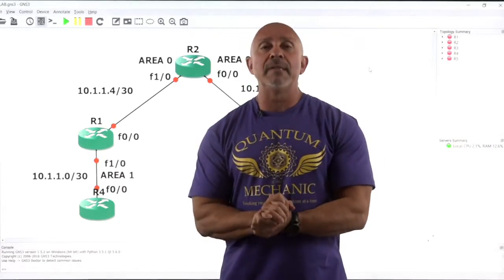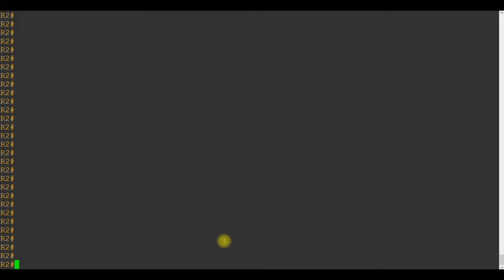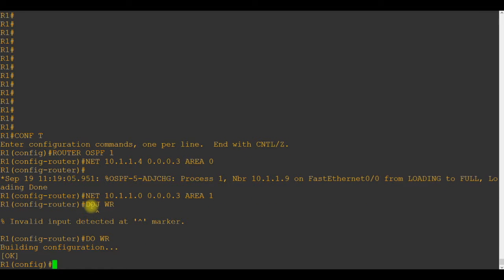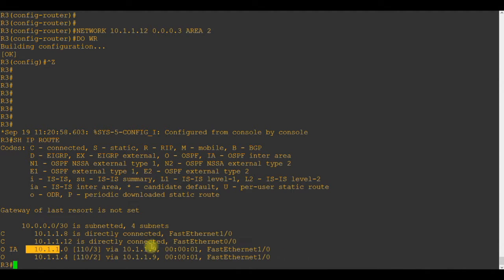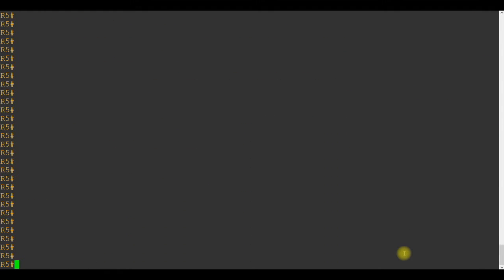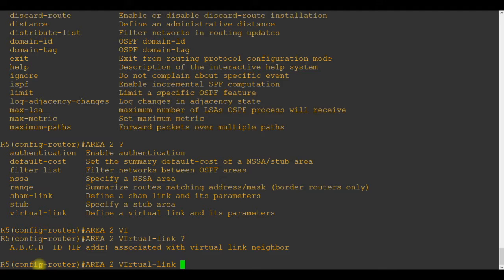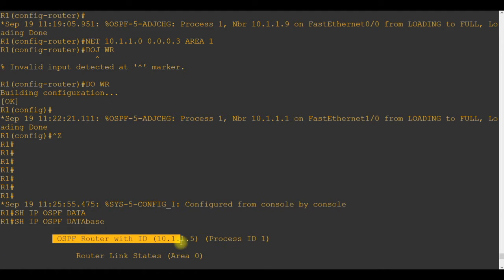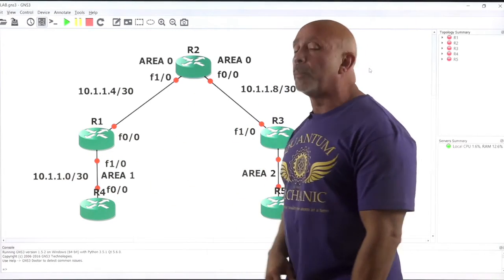S14L71 Multi Area OSPF Lab